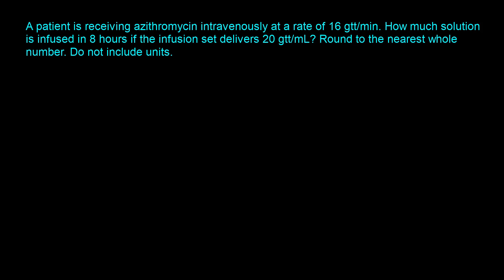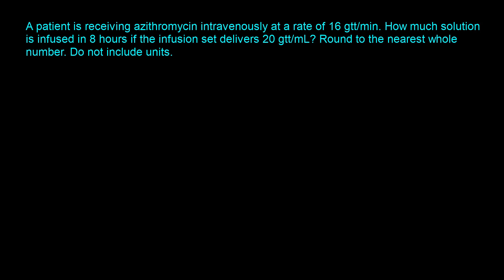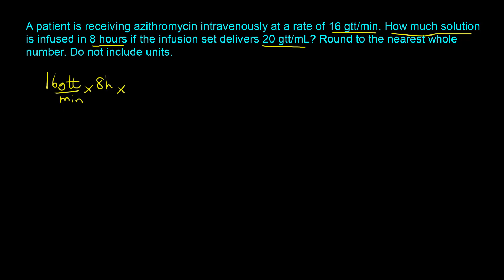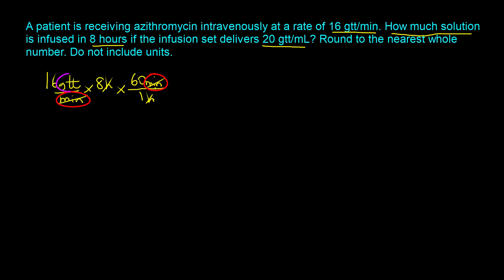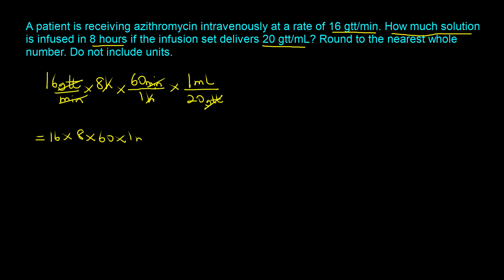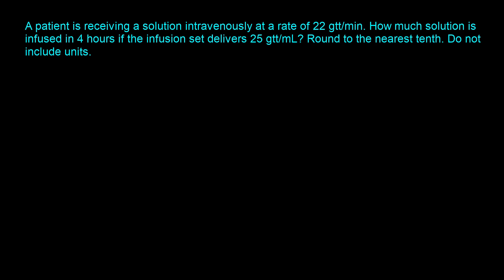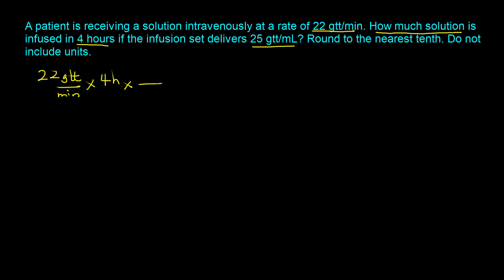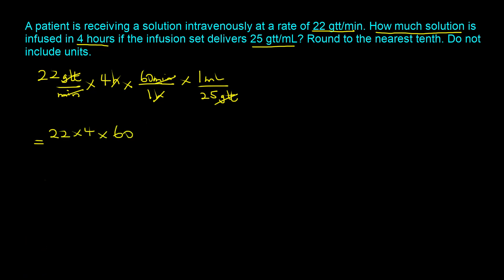IV Flow Rate Calculations: How to determine volume of solution to infuse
IV Flow Rate calculations: How to determine volume of solution to infuse shows you how to solve two NAPLEX type iv flow rate calculations questions where you have to determine the volume of solution to infuse given the iv flow rate, time and calibration factor. This tutorial focuses on how to properly analyze iv flow rate calculations questions so you can solve them accurately and quickly.

About RxCalculations: RxCalculations helps you master pharmaceutical calculations. We make it so you never have to worry about failing an exam or compromising patient safety because of a calculations error. RxCalculations is a leading global educational service platform focused on developing top quality pharmaceutical calculations products to help prospective pharmacists and health care professionals all over the world resolve one of the biggest challenges related to their profession.